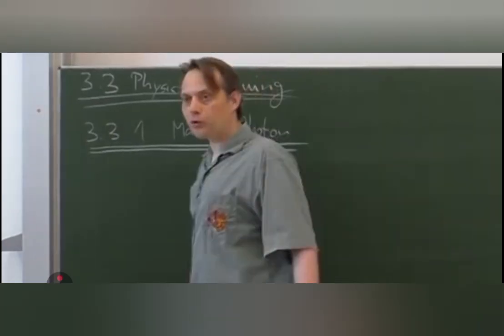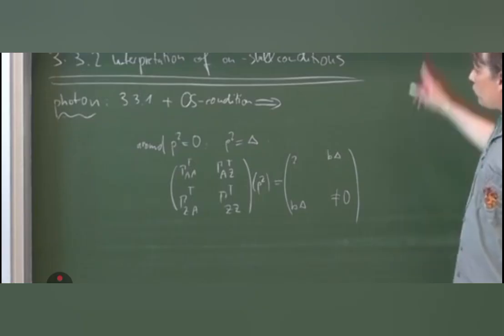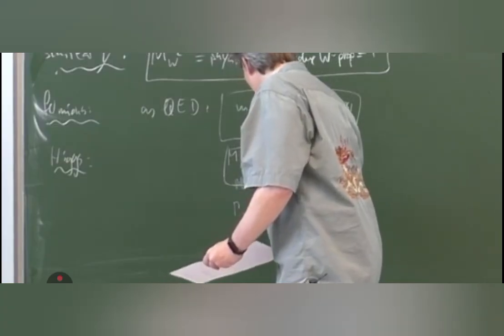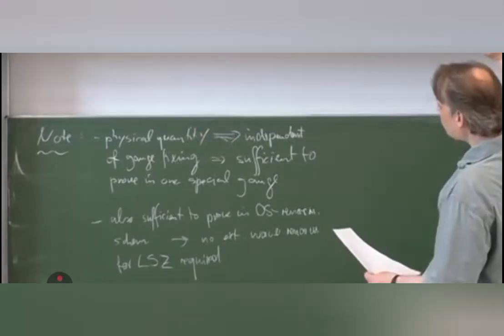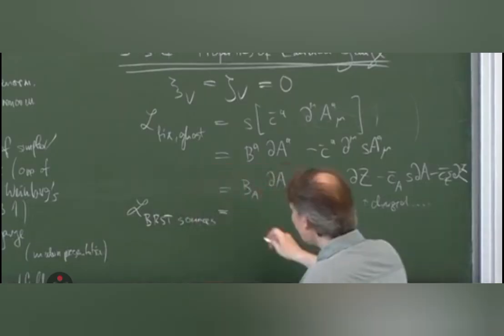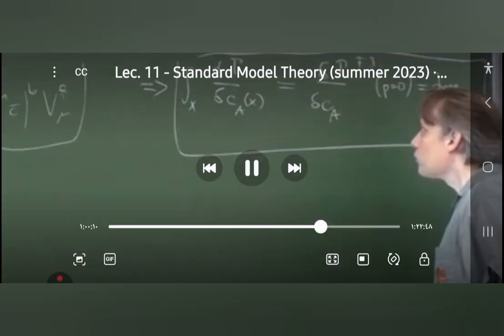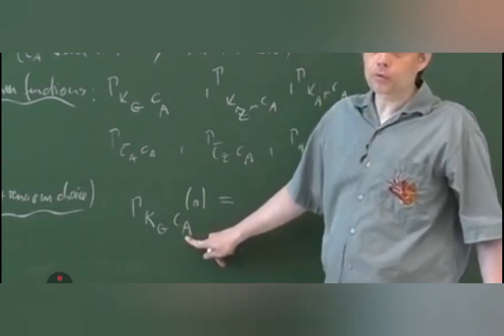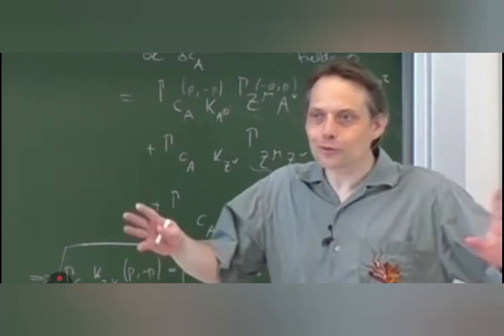نظرية ال Renormalization واتفاقها مع نظرية علي يوسف / الجزء الخامس التطبيق على EW